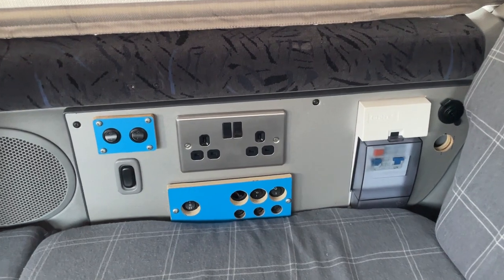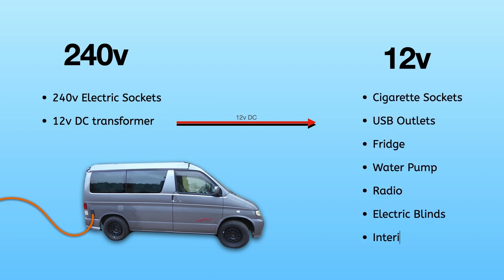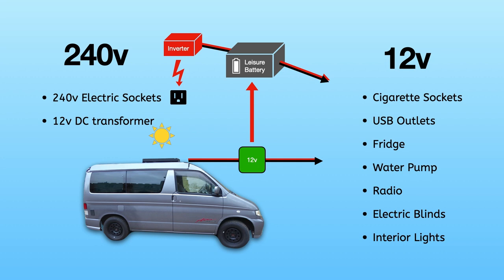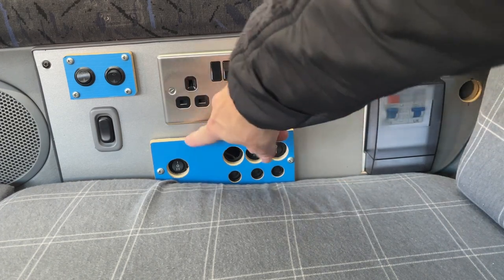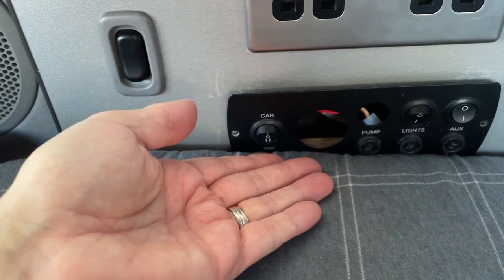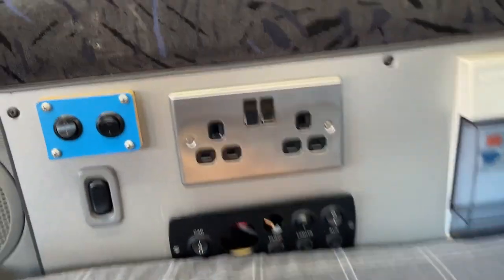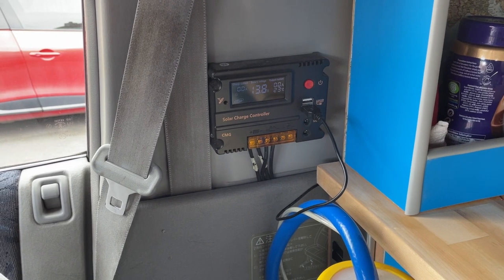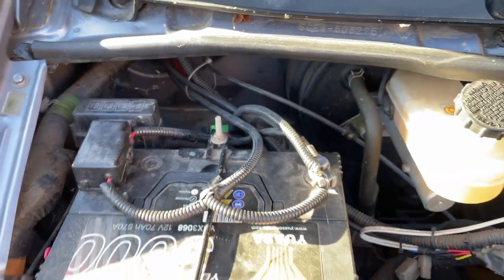Campervan Electrical System in my Mazda Bongo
In this video I show you how my electrical system works and the different components that make up the system. It's a brief overview so you get an idea of how a standard system works.